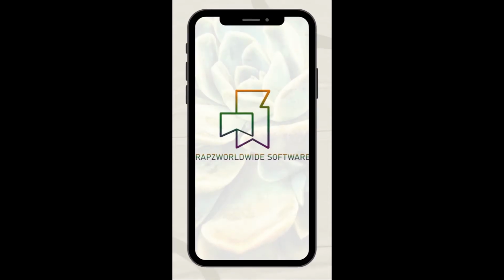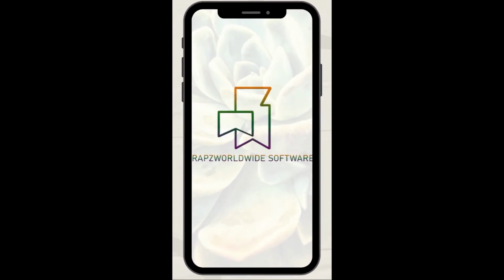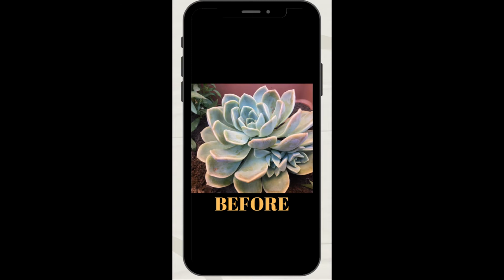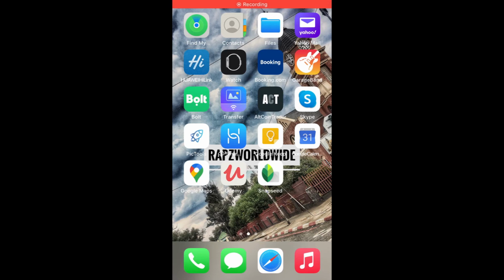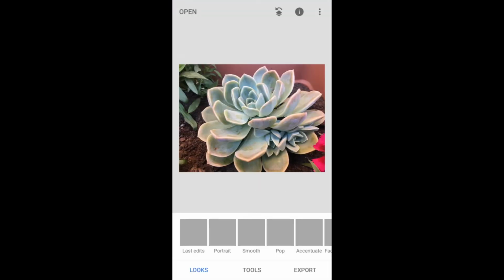HOW TO EDIT PHOTO ON PHONE USING SNAPSEED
Hello Welcome To RapzWorldWide Software

This is a simple tutorial on HOW TO EDIT PHOTOGRAPHIC IMAGES WITH SNAPSEED USING SMARTPHONE.